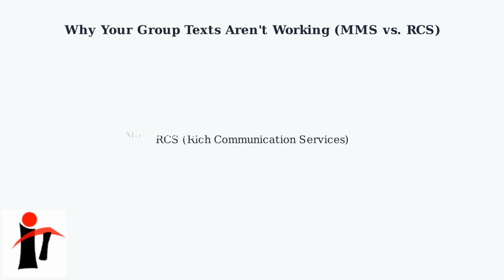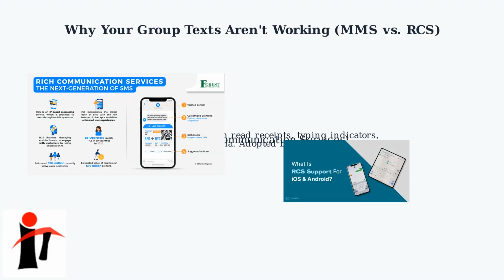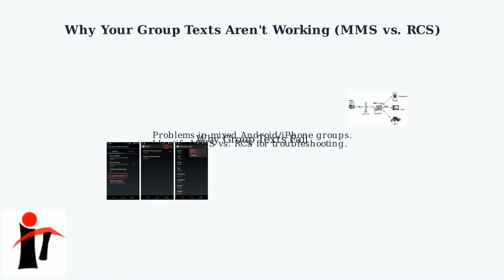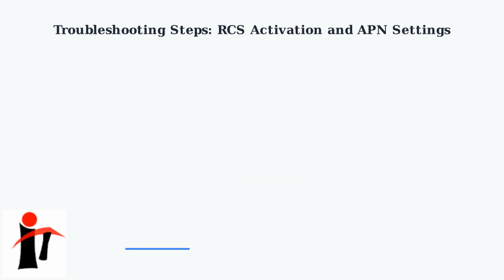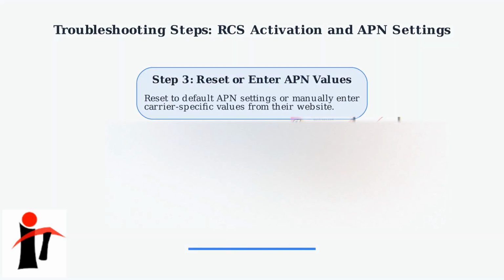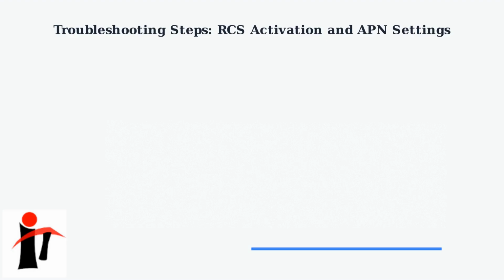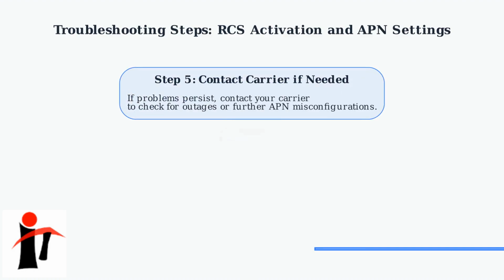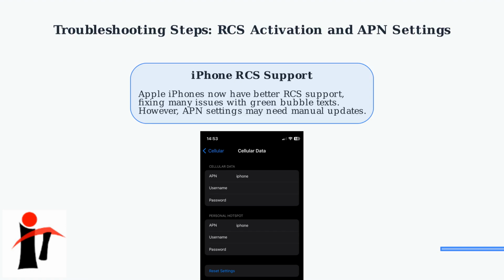How to Fix US Mobile Group Texts Not Working – MMS, RCS & APN Fixes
💬 Fix US Mobile Group Texts Not Working – MMS, RCS & APN Fixes
📱 Step-by-Step Guide – Send group messages seamlessly on iPhone & Android
🛠️ Troubleshooting Tips – Resolve errors and enjoy smooth messaging